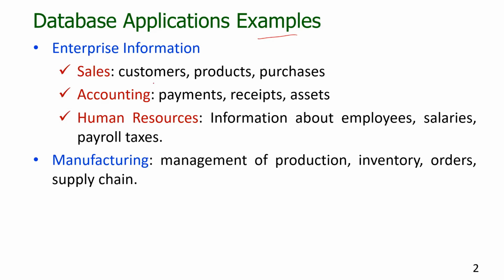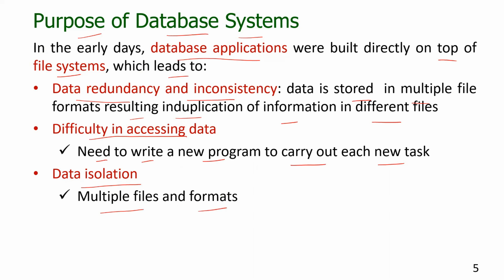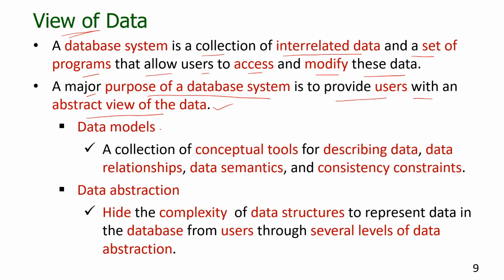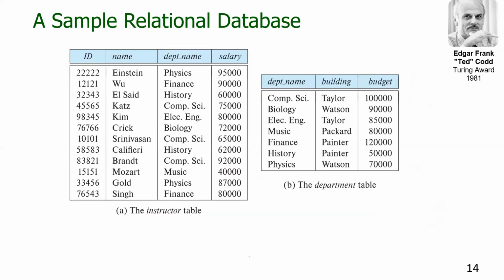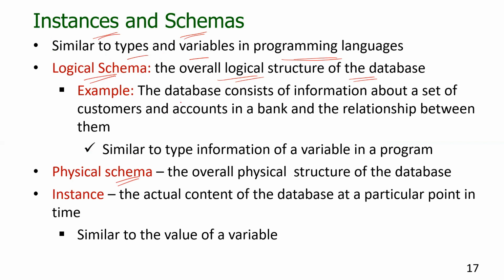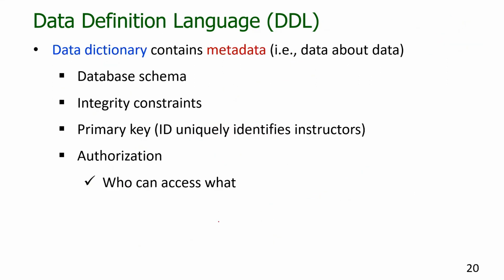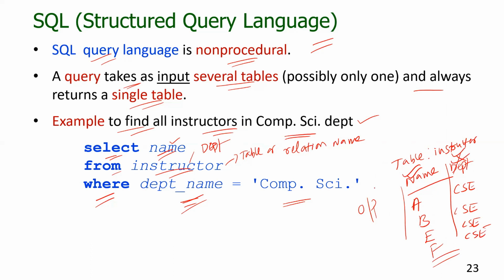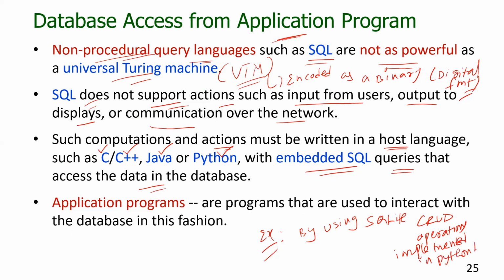Database Management Systems: Lect-3. Database Systems Applications, View of Data &Database Languages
Database Management System (DBMS): Module -1| Lecture-03.   Database Systems Applications, View of Data & Database Languages

UDEMY INTERNATIONAL: MOOCS CERTIFICATION COURSES BY Prof R MADANA MOHANA:
1. Python Programming - For Every Beginners

2. Introduction to R Programming

3. Basics of R Software for Data Science

4. Formal Languages and Automata Theory

STUDENTS CAREER RELATED:
1. Importance of AICTE Internships & Swayam-NPTEL Online Certification Courses for Engineering Students

2. Top 5 Programming Languages to rule the Tech World by 2022 & Ranking of Programming Languages in 2021

3. TIPS FOR B.TECH. IV YEAR SEMINAR/MINI PROJECT/SUMMER INTERNSHIP/PROJECT STAGE -I & PROJECT STAGE -II

3. NAAC-2021 for Autonomous Colleges: E-Documentation for SSR filling & SOP for DVV (Criteria I to III)

-oOo-